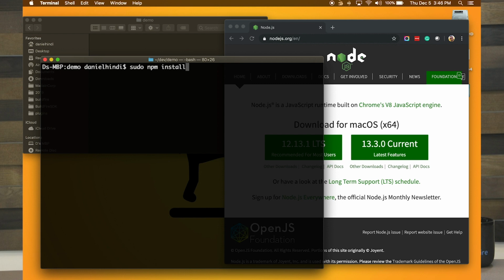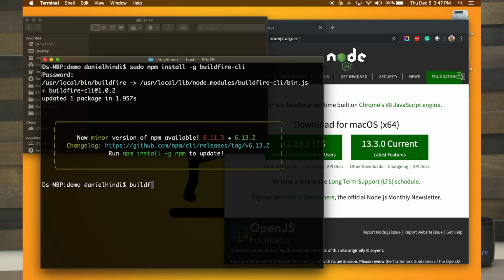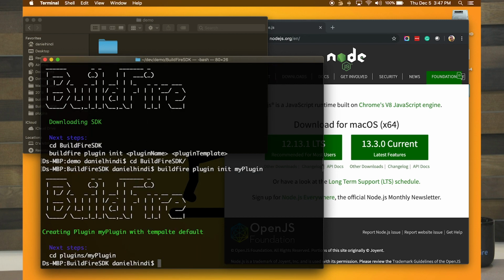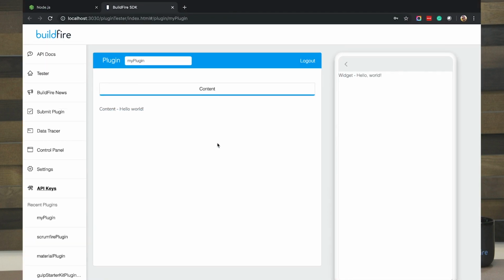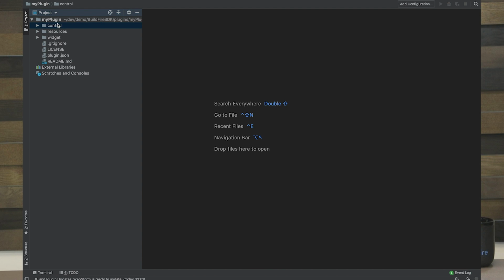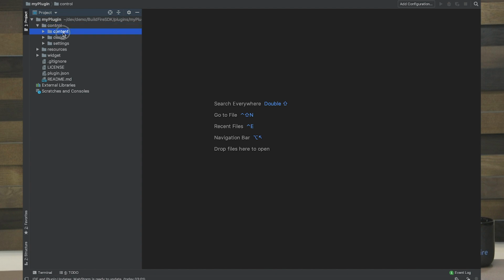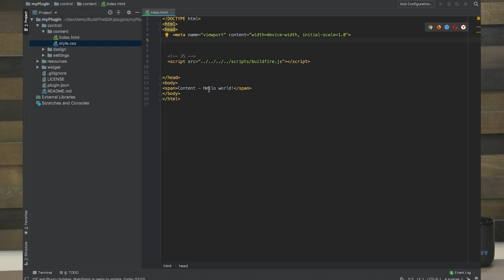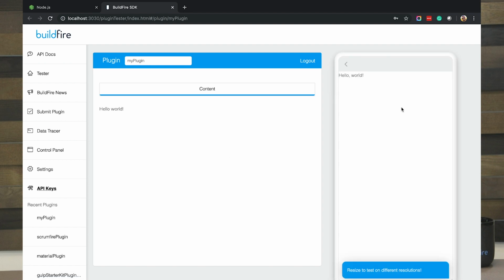Getting started with buildfire.js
Learn how to set up your development environment to start building new features on the BuildFire platform using the SDK.